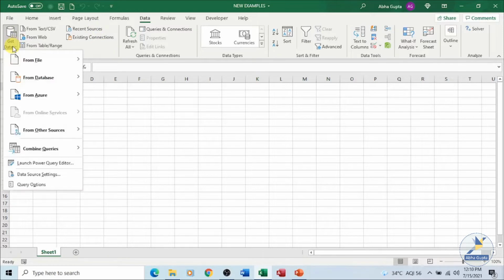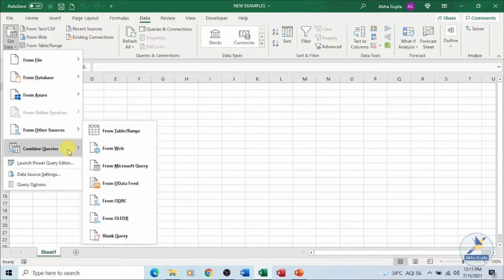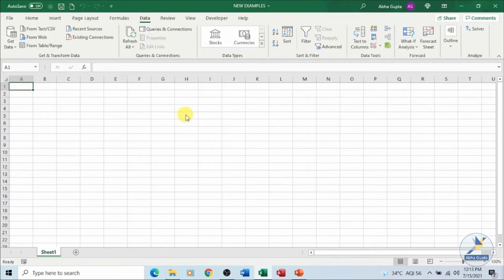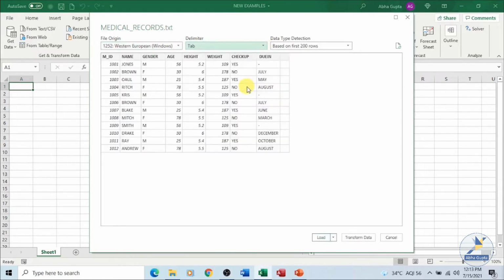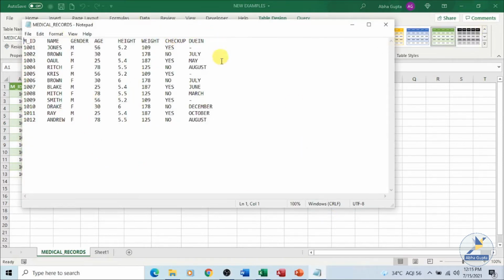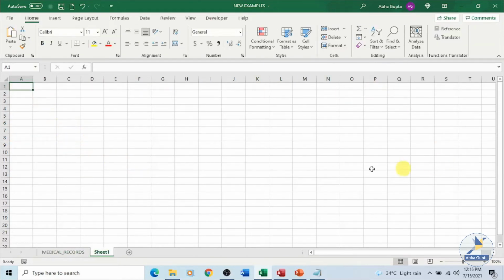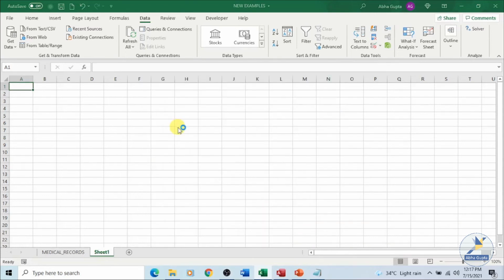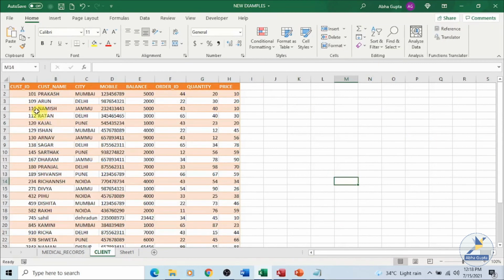Part 13: Importing Data From External Sources | Excel Advanced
-Import Data from Text/CSV File
-Import Data from MS Access